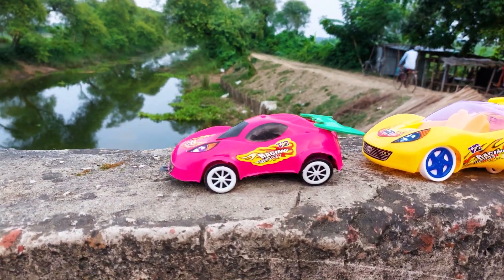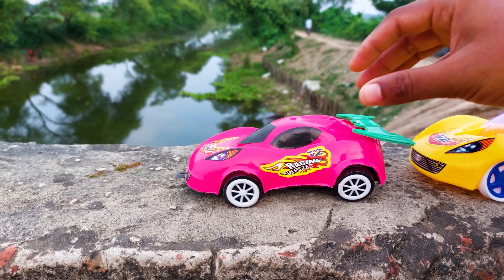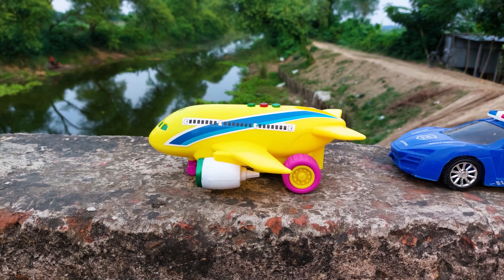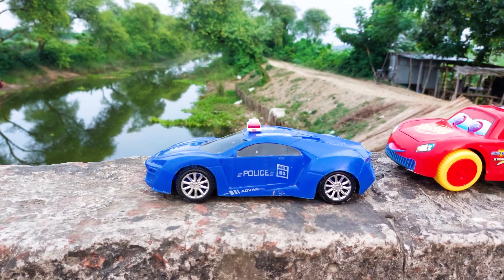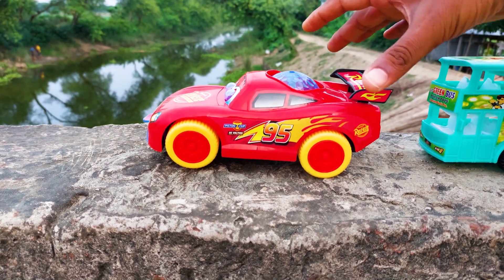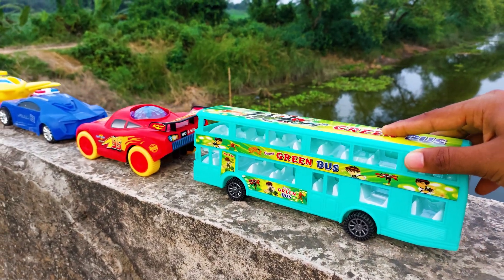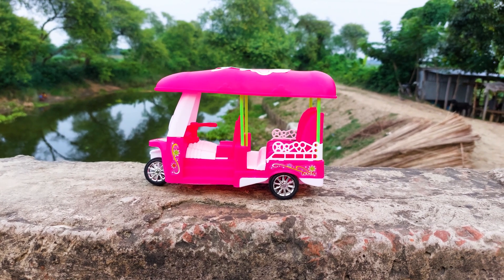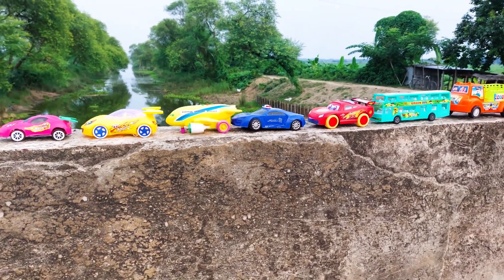Satisfying Toy Fire Truck, CNG Auto Rickshaw, Police Car, Dump Truck Hand Driving On Boundary Wall